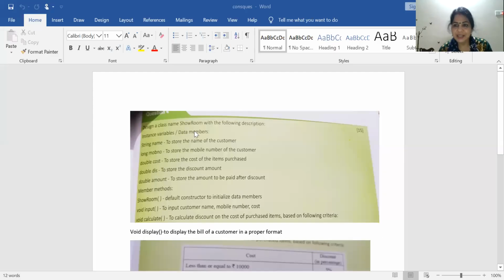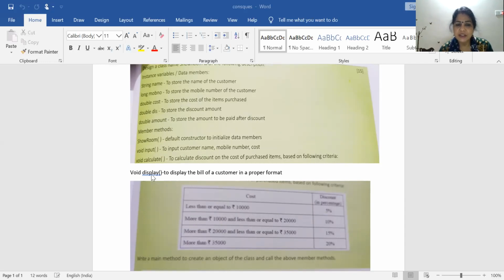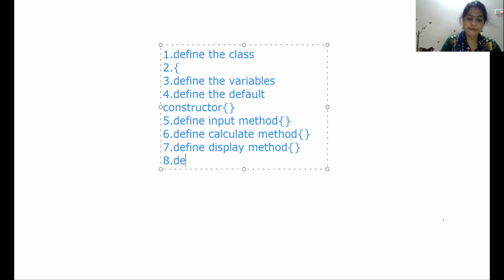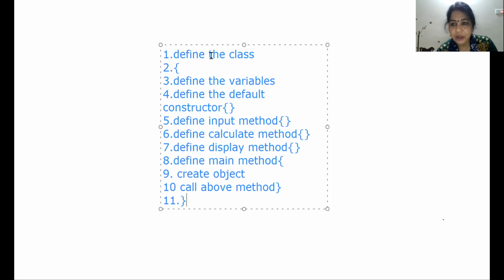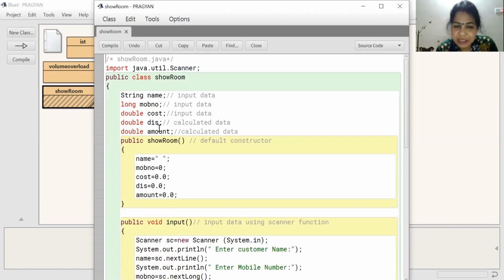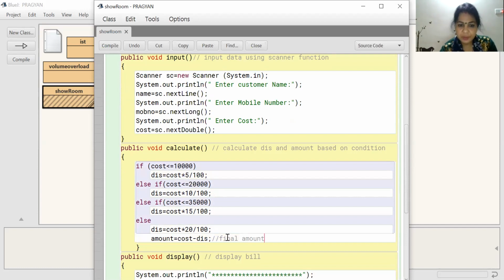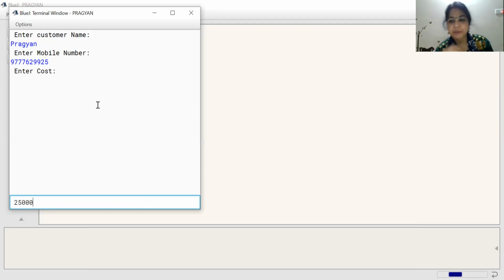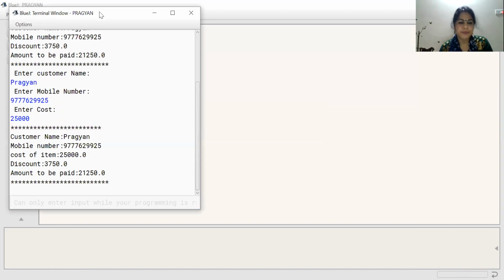Explaining a program with solution for how to use default constructor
uses of default constructor